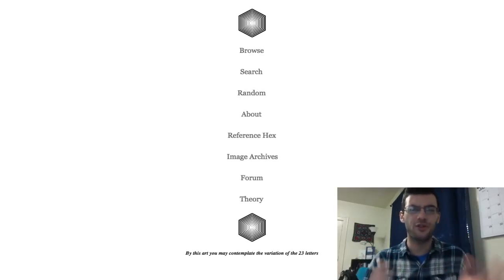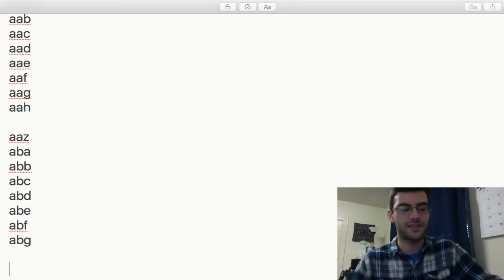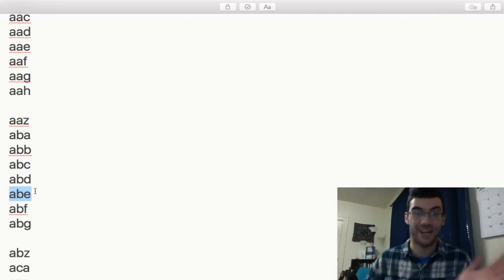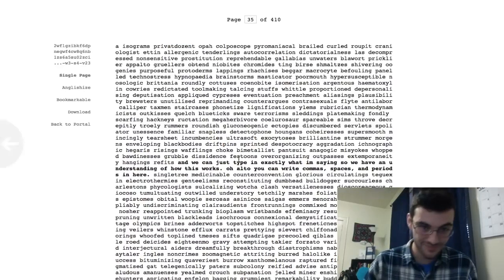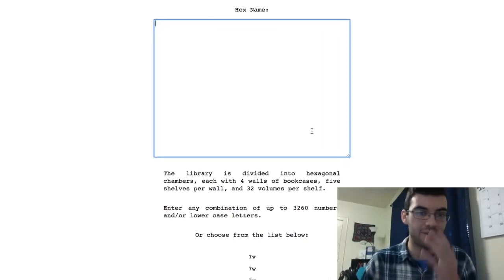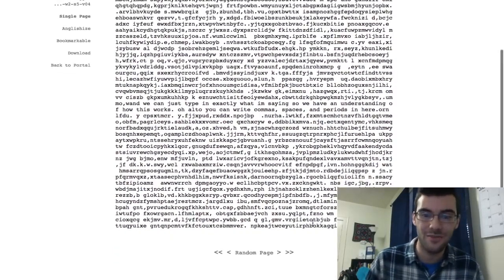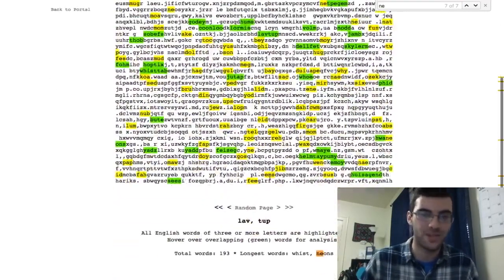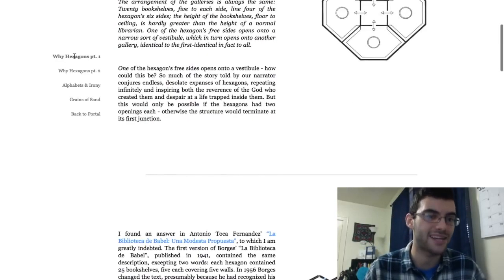This Library Contains All Knowledge in the Universe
- Skeptical 7th
- Alex Hackman
- Ella Shartiel
- Karlynn Therrian
- David de Kloet
- Curt Laubscher

0:00 Introduction
0:55 How Does It Work?
3:00 Using the Library

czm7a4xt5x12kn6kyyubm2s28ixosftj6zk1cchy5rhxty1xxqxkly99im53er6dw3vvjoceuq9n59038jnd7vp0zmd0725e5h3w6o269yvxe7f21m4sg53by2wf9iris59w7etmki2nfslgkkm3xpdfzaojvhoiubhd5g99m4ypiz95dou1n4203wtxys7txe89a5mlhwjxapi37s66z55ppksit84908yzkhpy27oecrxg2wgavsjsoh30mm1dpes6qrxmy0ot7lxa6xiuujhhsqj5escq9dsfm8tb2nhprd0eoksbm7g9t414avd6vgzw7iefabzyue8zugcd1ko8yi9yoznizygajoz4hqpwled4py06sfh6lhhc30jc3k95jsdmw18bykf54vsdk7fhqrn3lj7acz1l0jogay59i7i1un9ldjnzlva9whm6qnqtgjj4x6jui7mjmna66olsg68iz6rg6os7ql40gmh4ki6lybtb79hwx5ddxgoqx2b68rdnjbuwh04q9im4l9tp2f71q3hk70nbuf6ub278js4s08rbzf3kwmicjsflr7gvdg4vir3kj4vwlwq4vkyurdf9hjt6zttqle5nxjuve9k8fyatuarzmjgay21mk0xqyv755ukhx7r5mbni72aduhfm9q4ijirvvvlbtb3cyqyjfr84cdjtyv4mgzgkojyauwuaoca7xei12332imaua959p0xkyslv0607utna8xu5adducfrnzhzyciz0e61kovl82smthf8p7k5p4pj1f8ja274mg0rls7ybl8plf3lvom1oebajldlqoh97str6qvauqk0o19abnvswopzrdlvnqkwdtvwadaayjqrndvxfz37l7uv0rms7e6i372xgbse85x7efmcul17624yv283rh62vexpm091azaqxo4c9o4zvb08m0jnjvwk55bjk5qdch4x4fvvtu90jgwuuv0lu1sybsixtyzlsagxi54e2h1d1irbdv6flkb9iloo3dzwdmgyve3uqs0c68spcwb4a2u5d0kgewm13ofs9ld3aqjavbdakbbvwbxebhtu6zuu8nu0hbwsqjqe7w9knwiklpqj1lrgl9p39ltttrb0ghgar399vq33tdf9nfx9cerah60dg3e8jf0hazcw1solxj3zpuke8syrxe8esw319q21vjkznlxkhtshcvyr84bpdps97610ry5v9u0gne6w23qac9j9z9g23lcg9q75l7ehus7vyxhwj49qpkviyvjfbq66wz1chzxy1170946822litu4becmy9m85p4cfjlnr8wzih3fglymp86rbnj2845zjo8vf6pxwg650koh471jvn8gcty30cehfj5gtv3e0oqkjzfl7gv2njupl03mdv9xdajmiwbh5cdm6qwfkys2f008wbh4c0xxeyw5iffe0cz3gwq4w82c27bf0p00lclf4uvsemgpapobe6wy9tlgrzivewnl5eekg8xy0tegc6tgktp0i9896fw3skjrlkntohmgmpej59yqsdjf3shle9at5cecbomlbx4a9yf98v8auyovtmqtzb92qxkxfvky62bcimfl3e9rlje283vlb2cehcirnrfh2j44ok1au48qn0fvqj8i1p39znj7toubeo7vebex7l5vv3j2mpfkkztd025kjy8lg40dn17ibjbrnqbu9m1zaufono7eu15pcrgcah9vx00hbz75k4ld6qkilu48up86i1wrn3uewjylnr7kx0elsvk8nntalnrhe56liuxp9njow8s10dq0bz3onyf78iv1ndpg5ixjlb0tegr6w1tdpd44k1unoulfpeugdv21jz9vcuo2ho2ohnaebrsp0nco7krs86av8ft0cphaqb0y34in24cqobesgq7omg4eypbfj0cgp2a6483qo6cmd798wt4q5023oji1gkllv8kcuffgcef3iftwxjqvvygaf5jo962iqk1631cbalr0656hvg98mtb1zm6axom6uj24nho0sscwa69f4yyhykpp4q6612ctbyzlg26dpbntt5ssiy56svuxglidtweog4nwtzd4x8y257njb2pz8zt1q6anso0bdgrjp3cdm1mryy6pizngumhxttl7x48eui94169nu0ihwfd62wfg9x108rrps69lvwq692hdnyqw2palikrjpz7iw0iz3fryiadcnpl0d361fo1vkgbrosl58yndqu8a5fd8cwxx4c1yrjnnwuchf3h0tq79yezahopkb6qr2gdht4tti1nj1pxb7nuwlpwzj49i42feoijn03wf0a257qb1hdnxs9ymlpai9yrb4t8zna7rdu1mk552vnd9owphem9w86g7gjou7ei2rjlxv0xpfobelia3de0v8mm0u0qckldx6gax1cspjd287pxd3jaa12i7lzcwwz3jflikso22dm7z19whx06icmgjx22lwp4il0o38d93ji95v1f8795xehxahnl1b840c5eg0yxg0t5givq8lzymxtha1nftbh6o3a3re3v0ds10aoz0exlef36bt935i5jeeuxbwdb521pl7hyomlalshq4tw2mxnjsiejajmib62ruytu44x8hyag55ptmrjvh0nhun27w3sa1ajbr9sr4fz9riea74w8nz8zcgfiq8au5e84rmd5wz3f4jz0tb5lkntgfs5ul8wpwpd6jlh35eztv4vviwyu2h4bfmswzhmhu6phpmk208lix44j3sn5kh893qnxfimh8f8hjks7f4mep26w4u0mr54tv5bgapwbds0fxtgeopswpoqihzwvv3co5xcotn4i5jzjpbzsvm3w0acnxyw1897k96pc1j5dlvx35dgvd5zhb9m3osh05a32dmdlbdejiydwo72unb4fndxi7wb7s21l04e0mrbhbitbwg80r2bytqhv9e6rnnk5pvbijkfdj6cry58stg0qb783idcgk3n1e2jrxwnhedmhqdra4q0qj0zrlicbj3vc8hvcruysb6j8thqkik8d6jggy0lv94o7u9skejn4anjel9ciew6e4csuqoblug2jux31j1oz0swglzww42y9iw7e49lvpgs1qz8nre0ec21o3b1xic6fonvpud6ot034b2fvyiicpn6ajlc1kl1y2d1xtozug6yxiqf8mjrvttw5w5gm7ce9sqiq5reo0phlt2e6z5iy